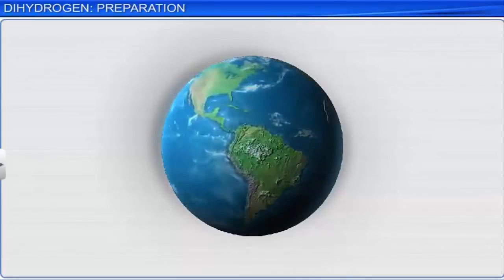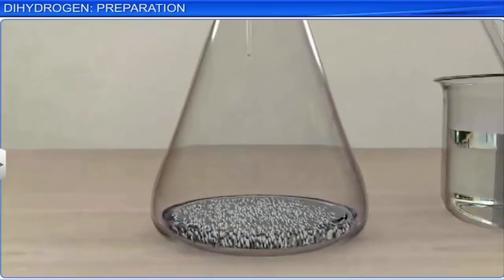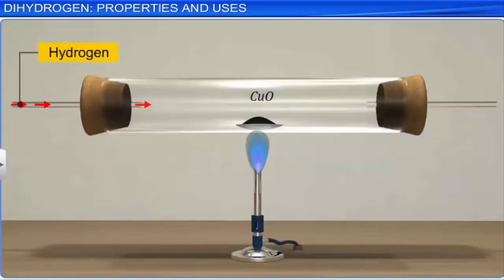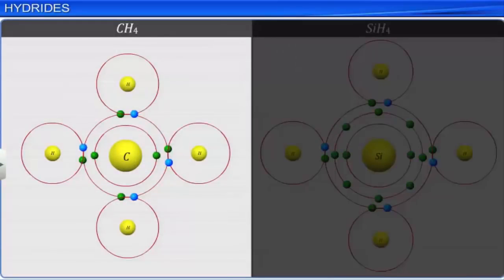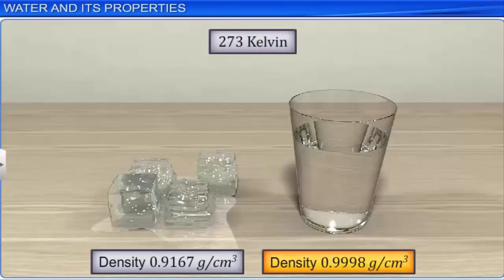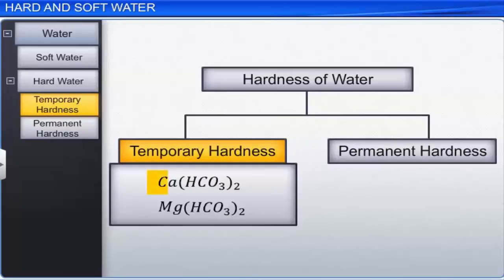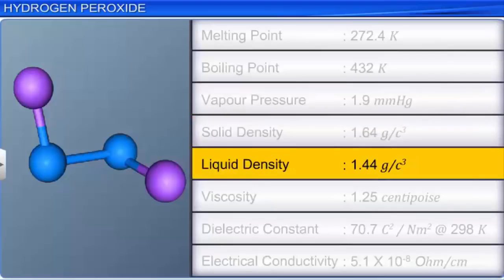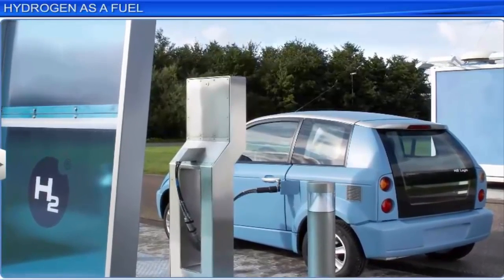CBSE Class 11 Chemistry - 9 | Hydrogen | Full Chapter | NCERT Animation | JEE NEET CBSE